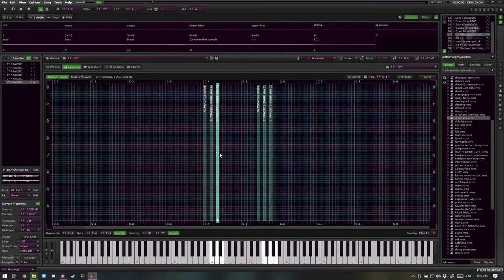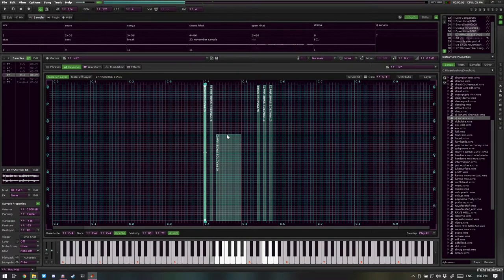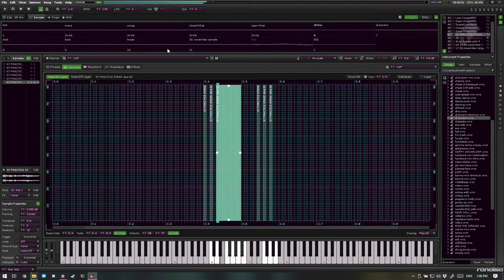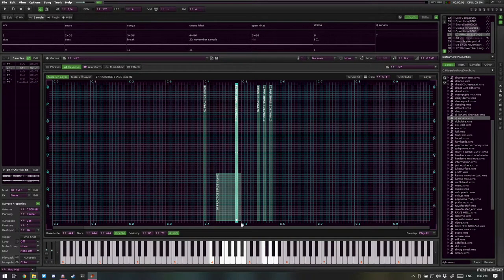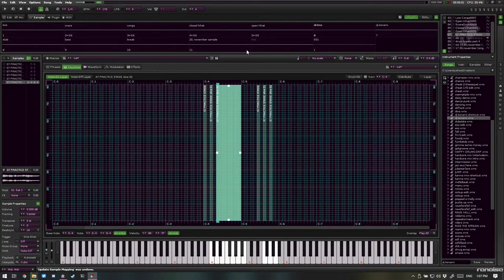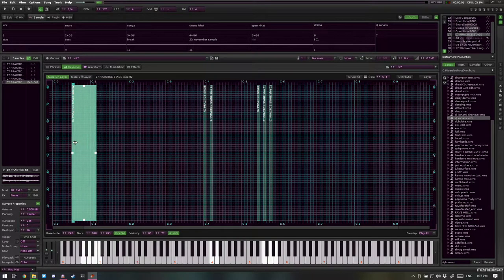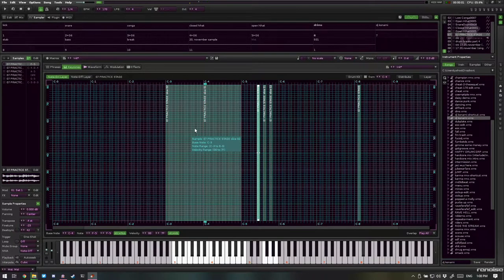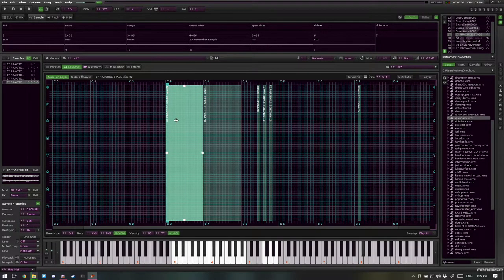exploring keyzones in the renoise sampler